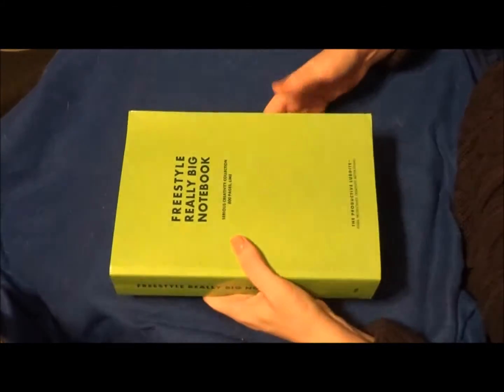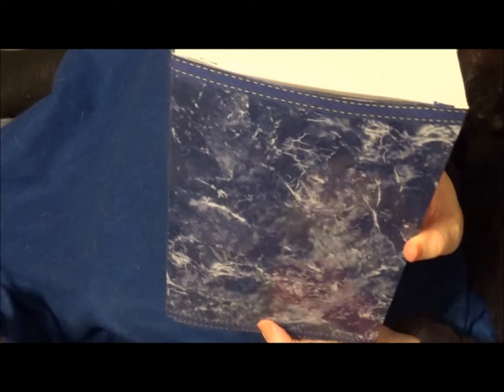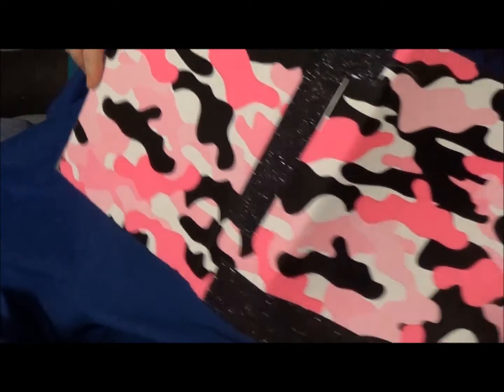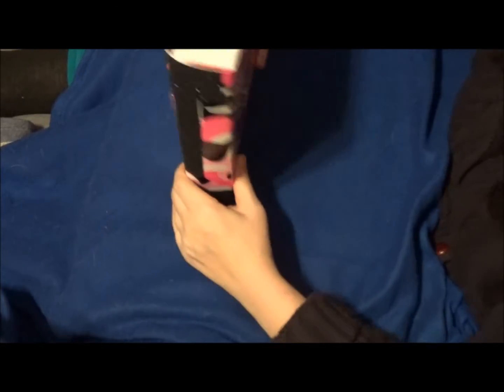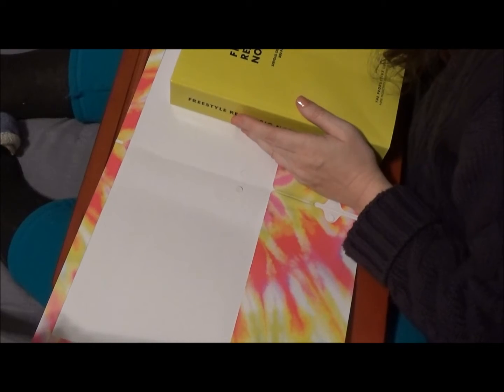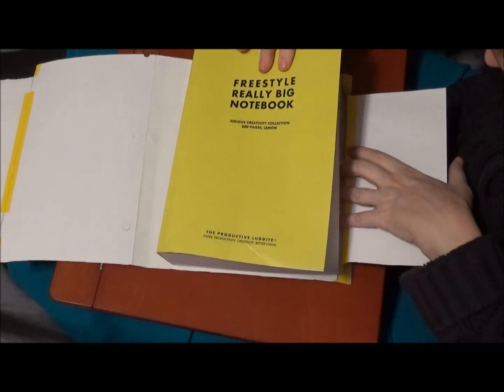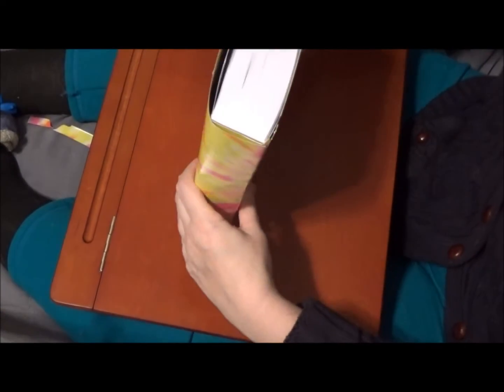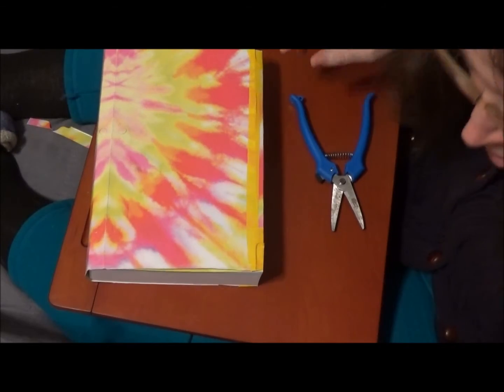Don't Forget Your Jacket!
I make a jacket for my notebook from a presentation folder.